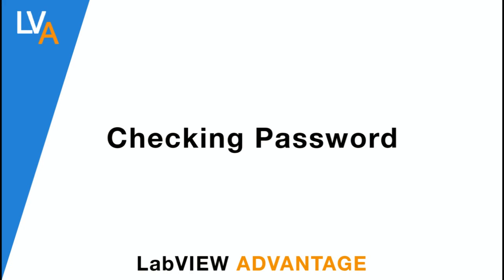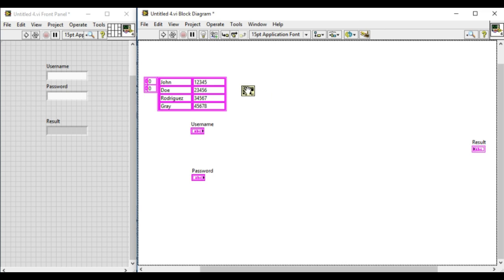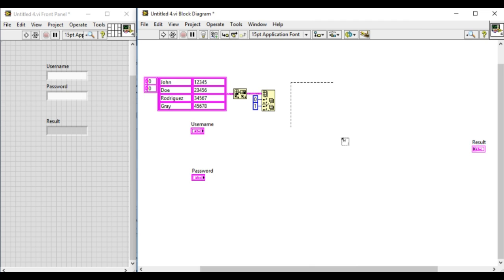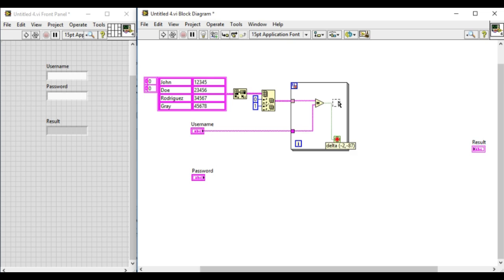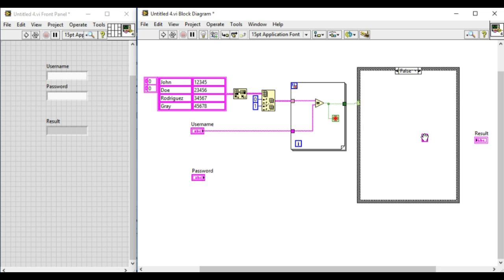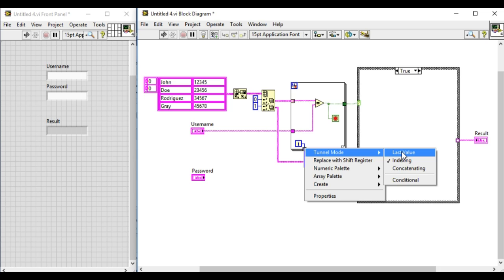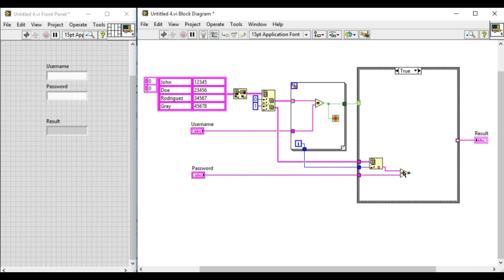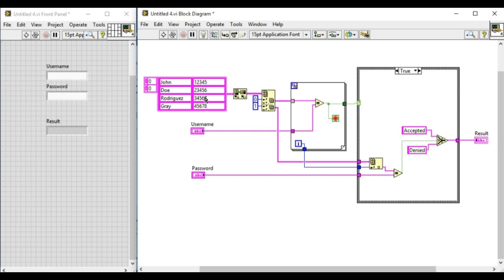How to write a code to check Username and Password - LabVIEW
Learn how to develop checking username and password in LabVIEW.

Labview
labview projects
data acquisition
labview vi
labview data acquisition
labview student
ni labview
data acquisition card
labview training
labview code
labview software
labview for everyone
labview examples
labview oscilloscope
labview jobs
ni daq
data acquisition board
ni drivers
labview programming examples
labview fpga
labview daq
labview price
labview download
national instruments labview
labview programming
labview 2016
ni
labview tutorial
labview linux
labview home
pci data acquisition
using labview
labview pdf
labview projects list
labview rs232
labview language
data acquisition toolbox
labview viewer
wireless data acquisition
labview 2011